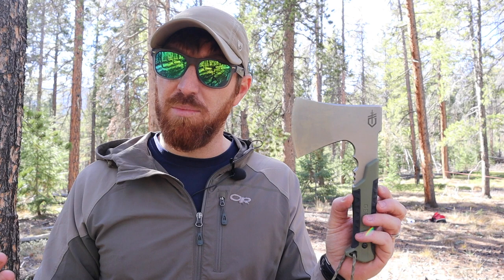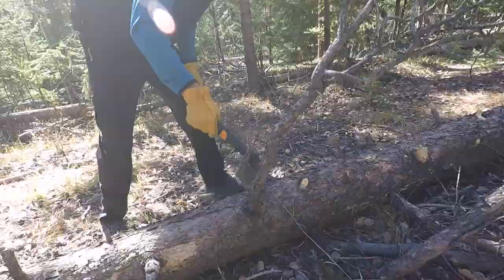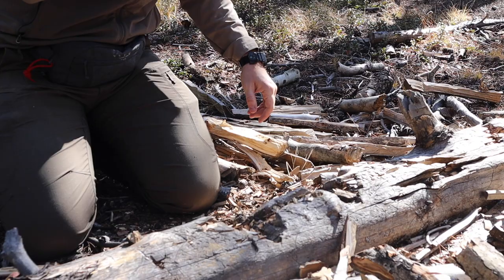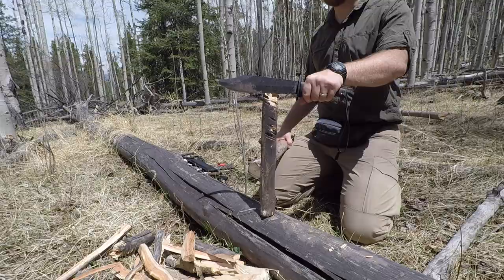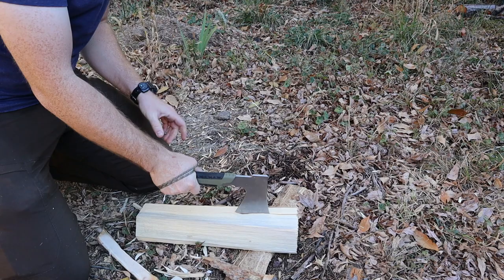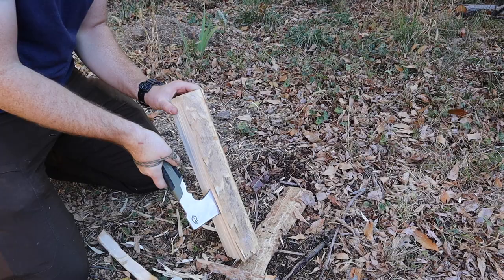Big Enough To Get It Done? Gerber Pack Hatchet